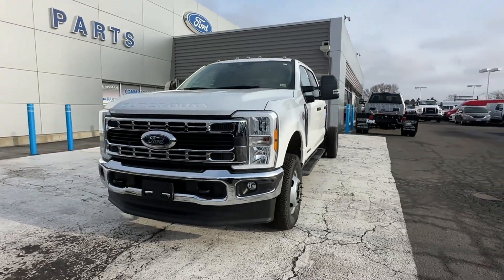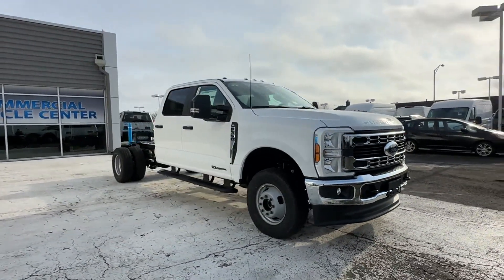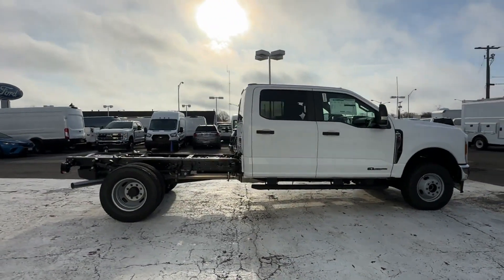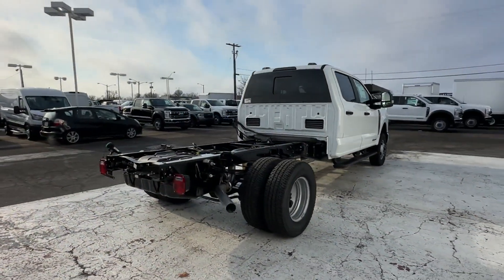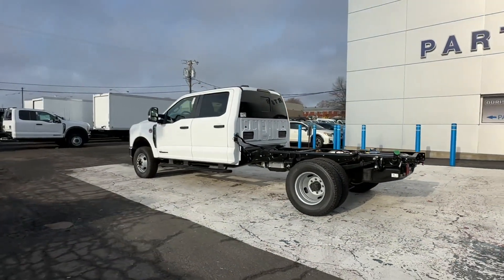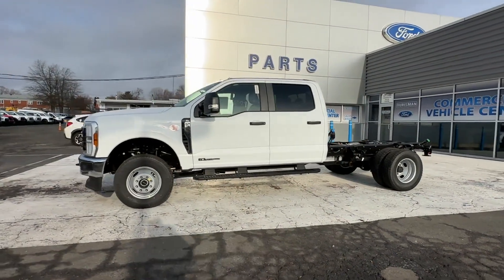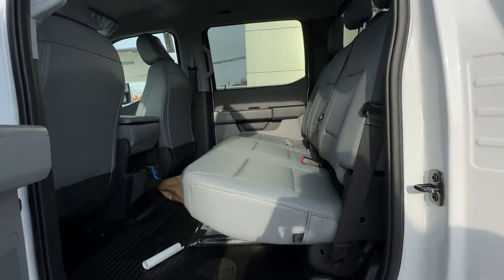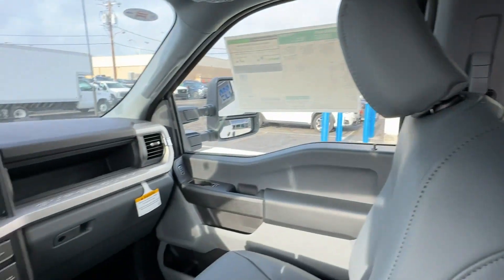2024 Ford Super Duty F-350 DRW XL Manassas, Chantilly, Woodbridge, Fairfax, Gaithersburg MD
2024 Ford Super Duty F-350 DRW XL 1FD8W3HT7REC75233 Video

This 2024 Ford Super Duty F-350 DRW XL is full of phenomenal features such as:

soon!